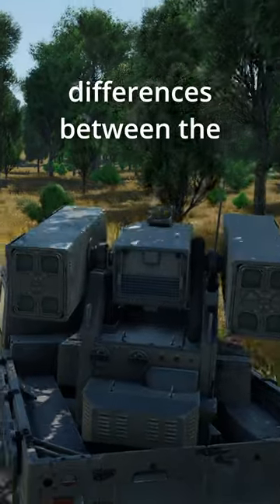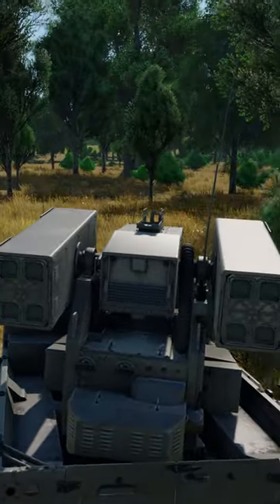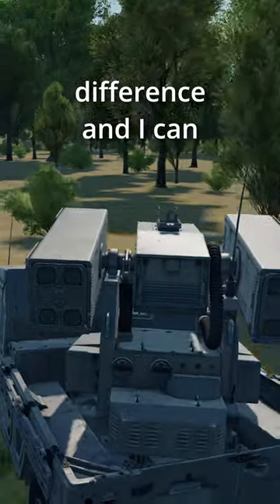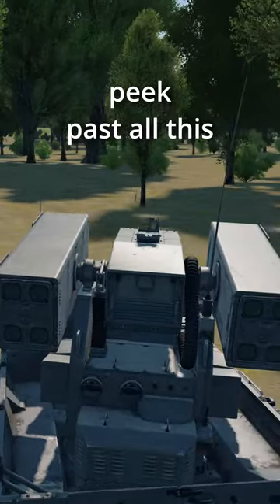is ULQ unfair?